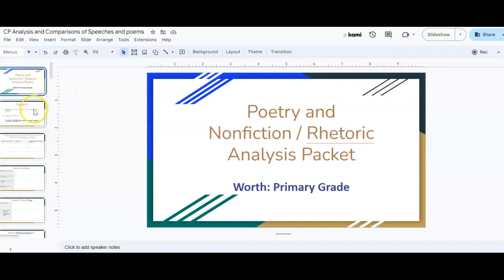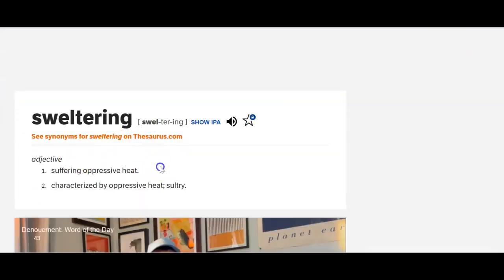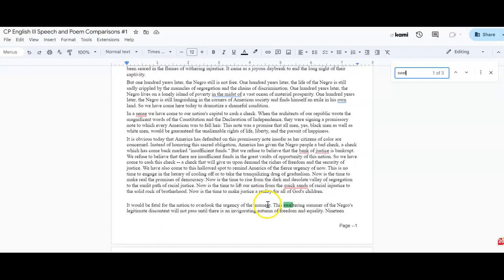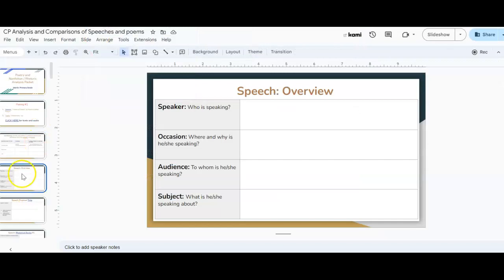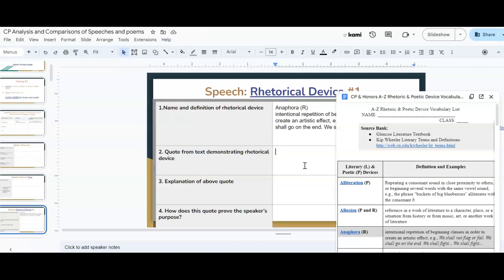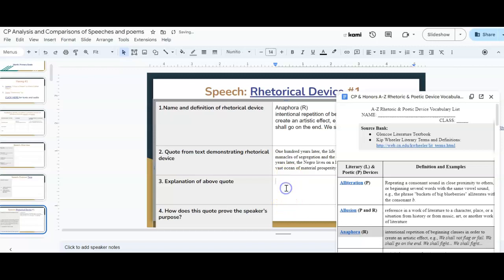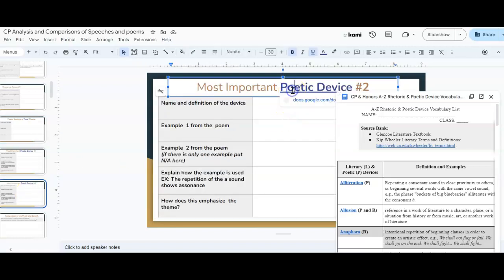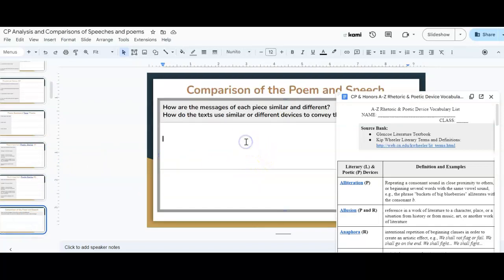Completing Speech and poem slides